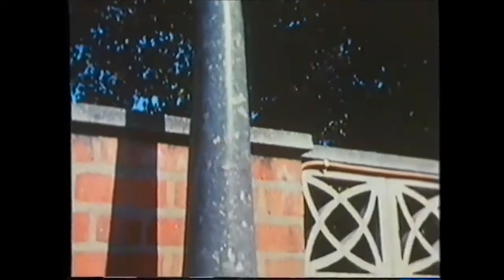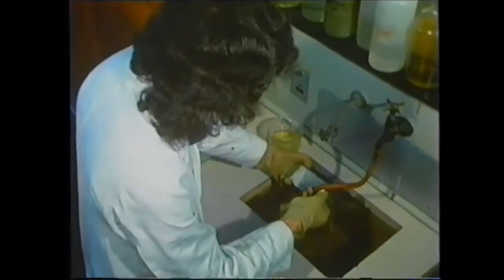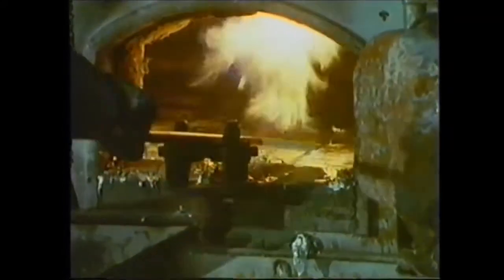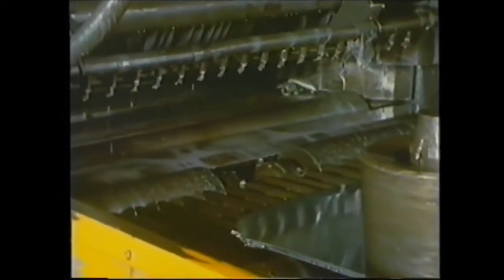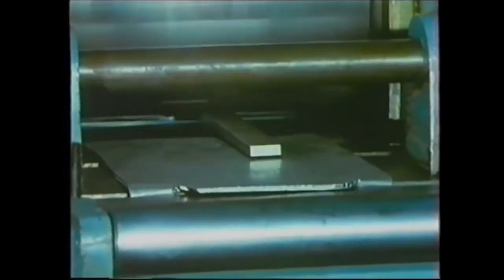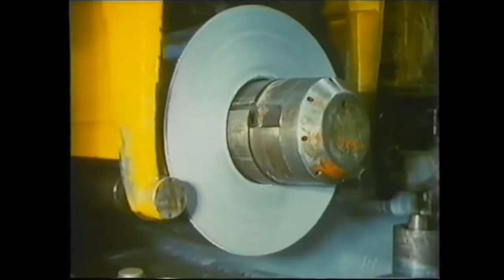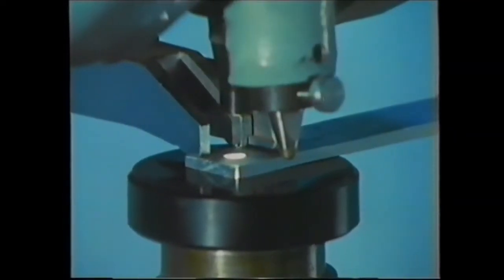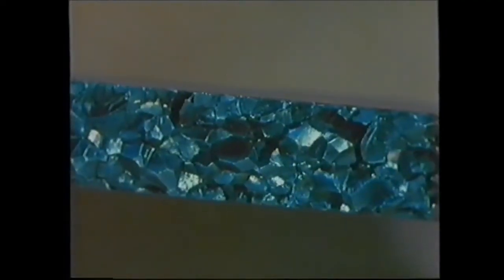Properties and Grain Structure Parte 1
Se explica que son los "granos" en la microestructura de los metales y como estos se forman a partir del estado líquido durante la solidificación, también se trata de manera básica la relación entre esa microestructura y las propiedades mecánicas de los metales.